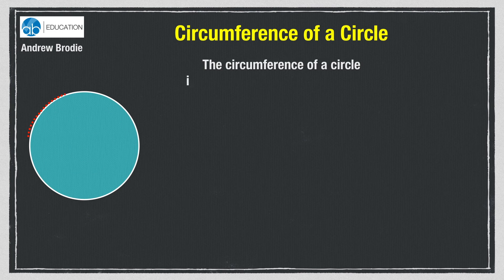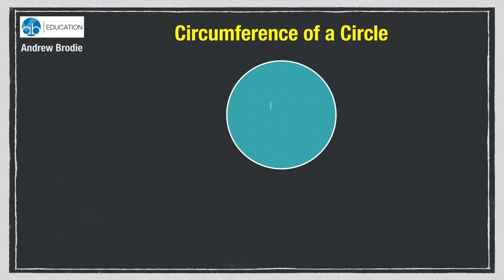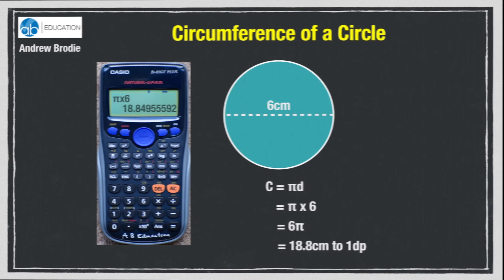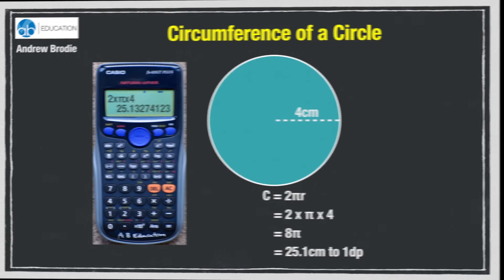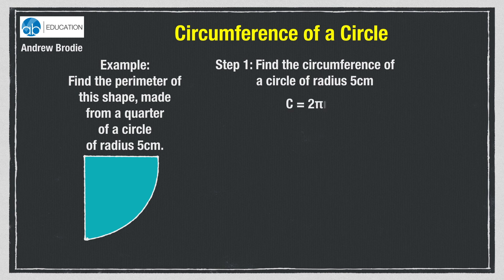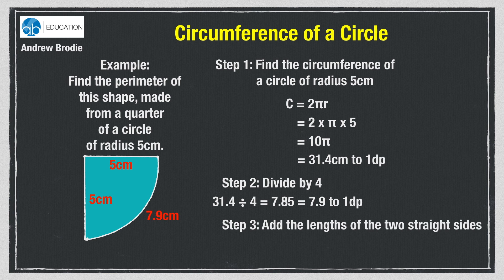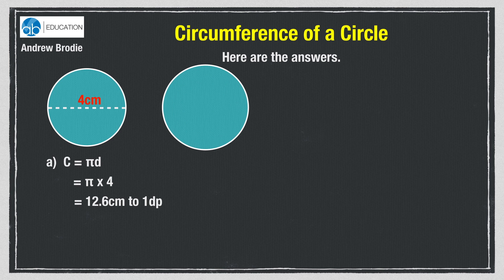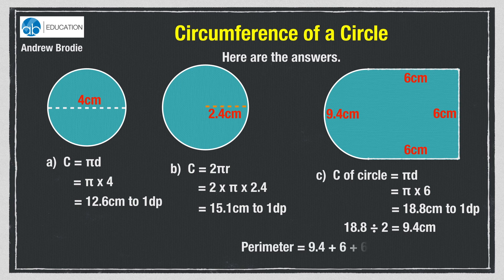BrodieMaths Circumference of a Circle, A B Education, Andrew Brodie, brodiemaths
This video shows students how to find the circumference of a circle and how to find the perimeter of a shape that includes part of a circle.